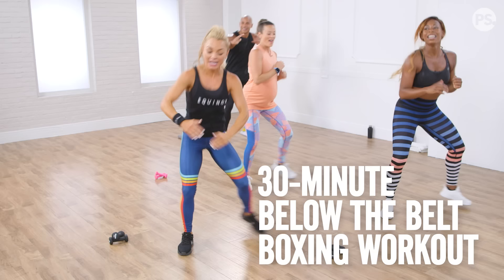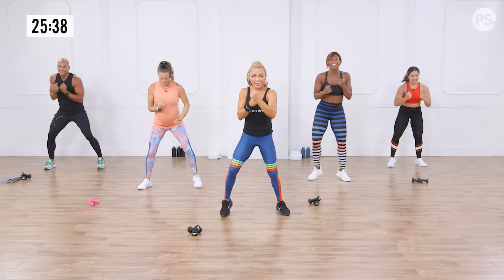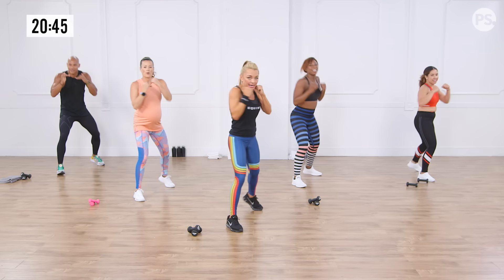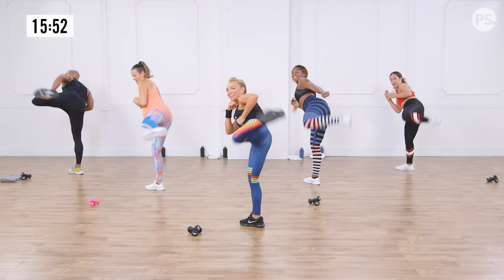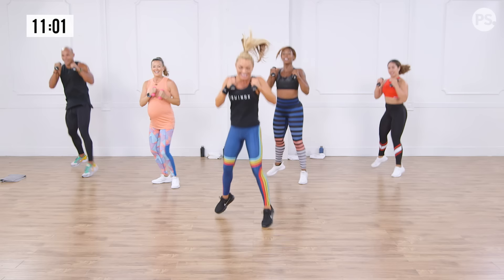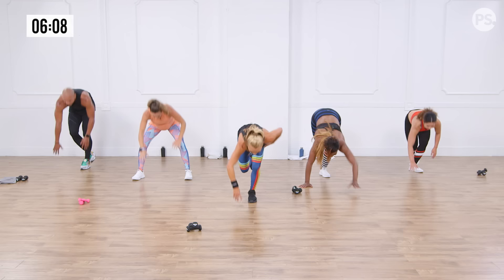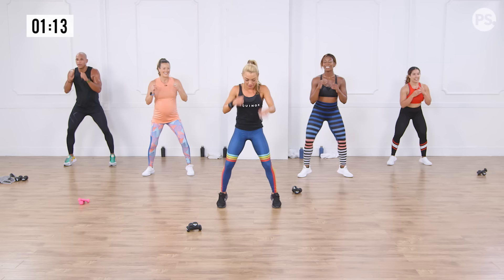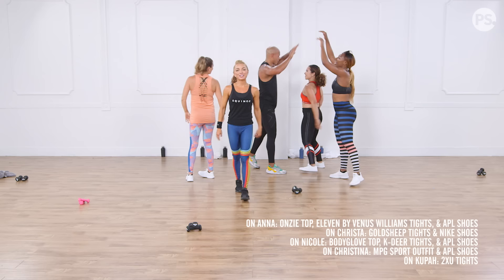30-Minute At-Home Cardio Boxing and Kickboxing Workout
Torch calories with this cardio boxing and kickboxing workout with Equinox's The Cut. Christa DiPaolo is going to take you through a high-intensity workout to get your heart rate up and sculpt your lower body. Get ready for a booty burn while you torch calories!

Join Christa's Boxing and Bubbles fitness program with over 100 exclusive workouts and new videos added weekly, only

On Christa: Goldsheep leggings and Nike shoes
On Anna: Onzie top, EleVen by Venus Williams tights, and APL shoes
On Nicole: Body Glove top, K-Deer tights, and APL shoes
On Christina: MPG sport outfit and APL shoes
On Kupah: 2XU leggings